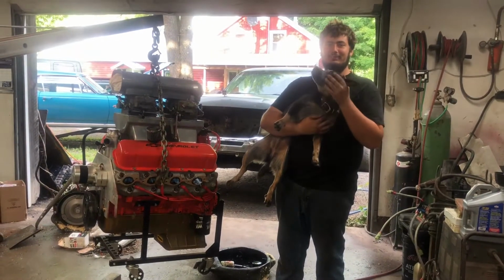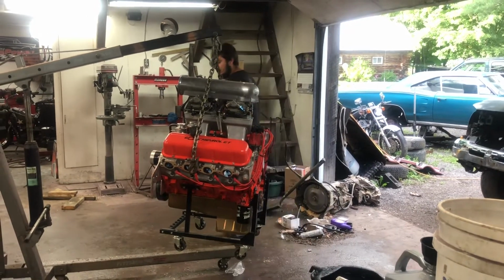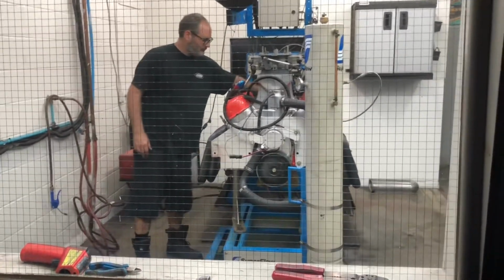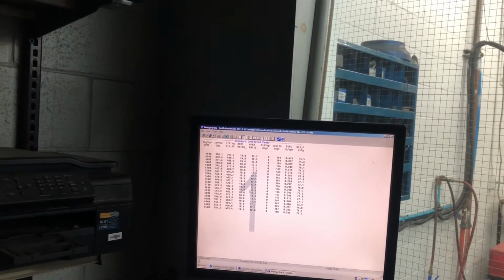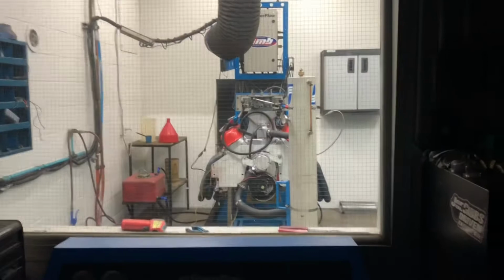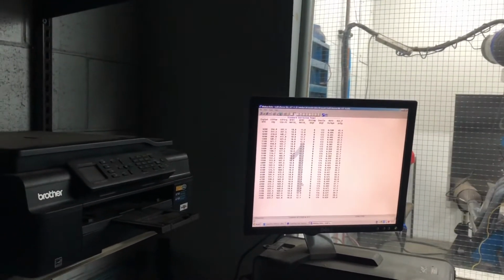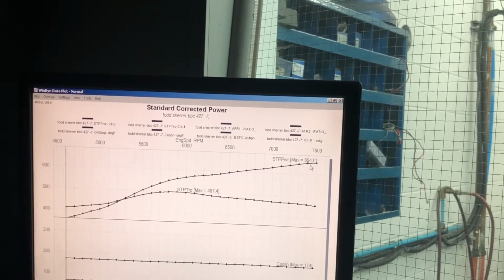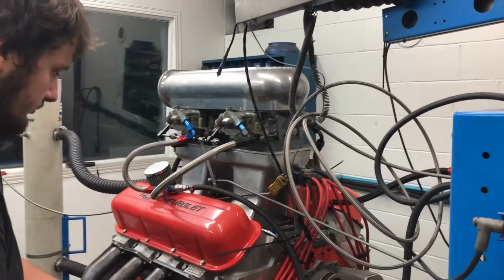427 DYNO DAZE 650 HORSEPOWER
The 427 goes to the dyno and makes good power that push the Vega into the nines